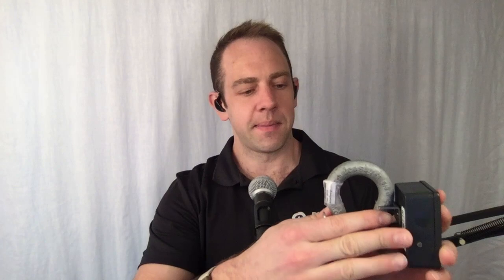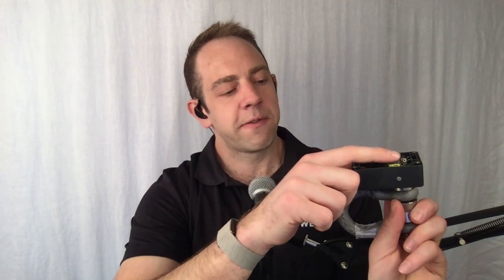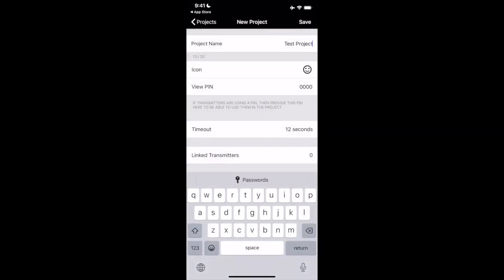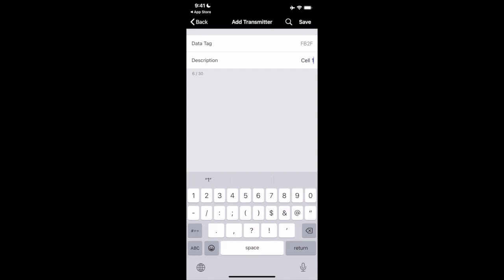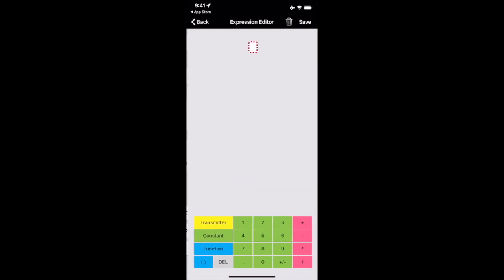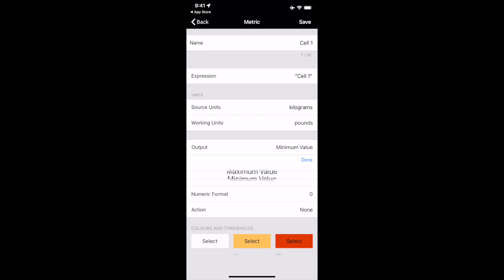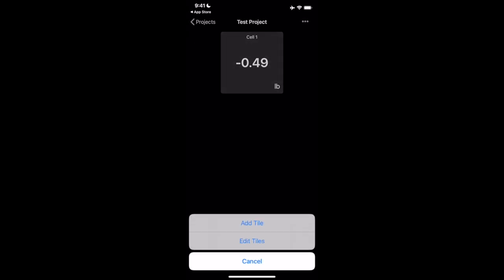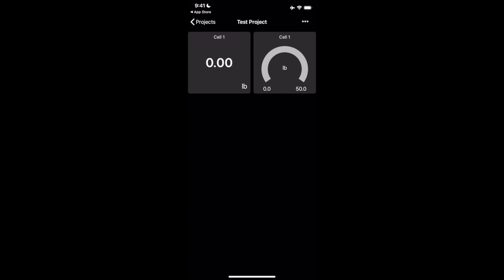Broadweigh Bluetooth Load Cell Setup - Project Configuration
Follow along as we go through some physical details of the Broadweigh Blue Bluetooth Load Cell as well as take you through a setup and configuration of a project within the mobile apps.

Contents:
00:00 - Intro
00:45 - Physical Overview
01:25 - Data Tag
03:30 - Broadweigh Toolkit App
04:20 - New Project
06:00 - Link Transmitters
08:00 - Adding Tiles
08:45 - Metric Tile add
15:04 - Gauge Tile add
16:24 - Conclusion